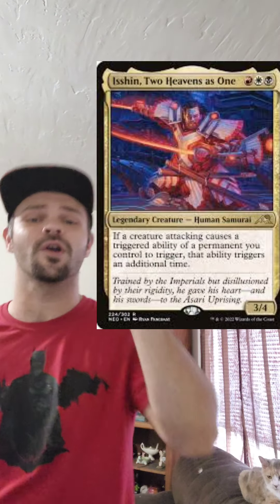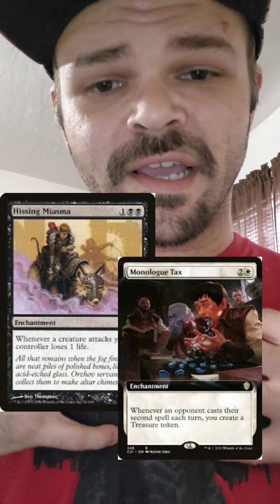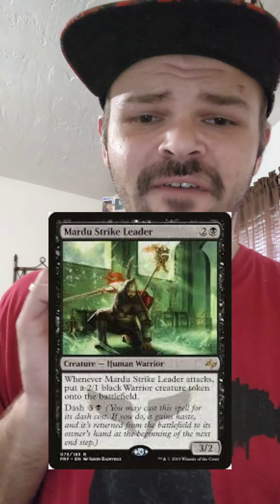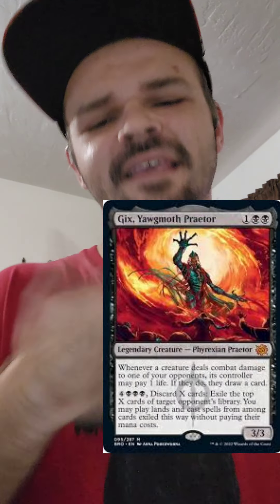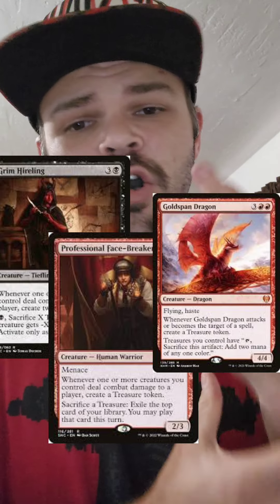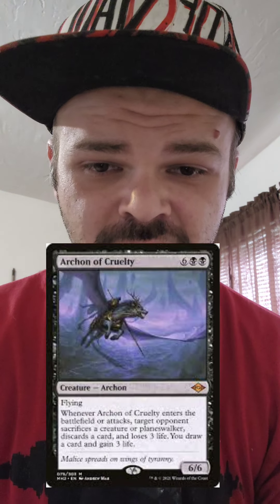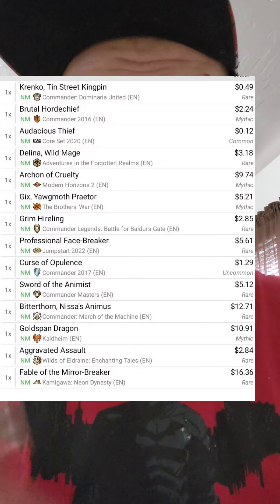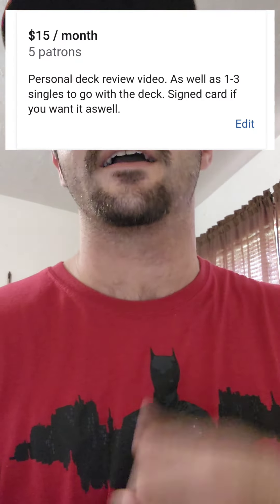King Luke deck upgrade isshin two heavens. Patron Special.